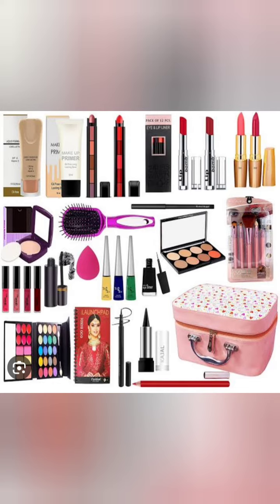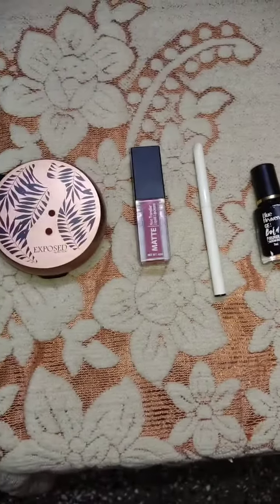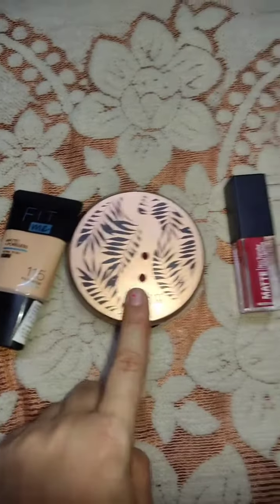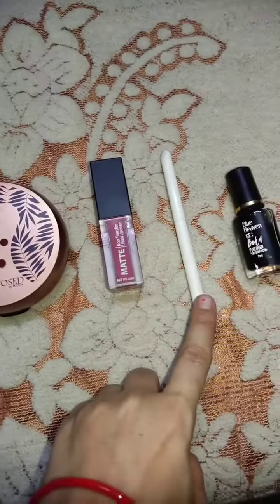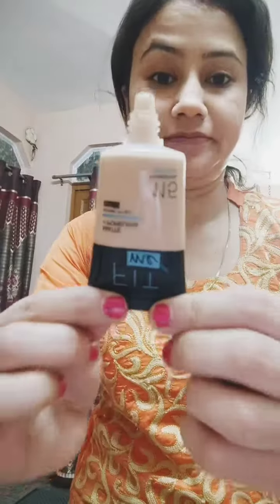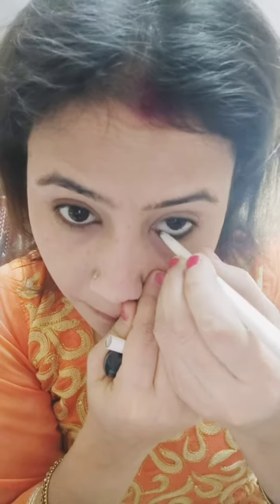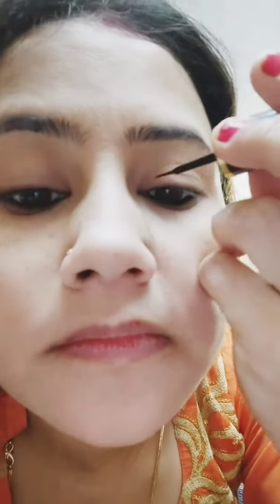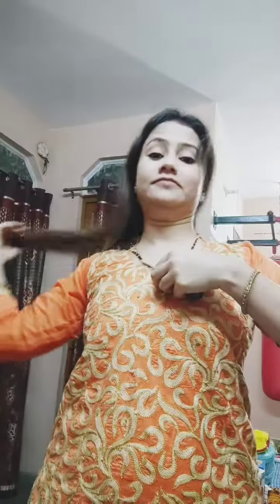सिंपल पार्टी मैकप् :Simple party makup for beggners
shalu k makup
shalu kandari
makeup video

frnds iss video mai mene apna simple makup share kia agr aap beggners hai to aapke lie ye video best h choti si video bnai h aapke lie pls support krna 😊